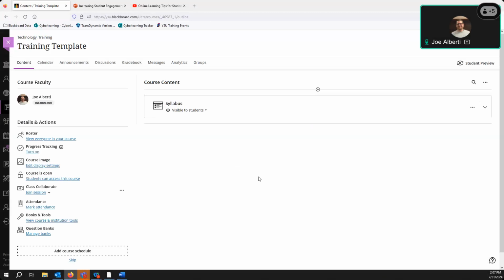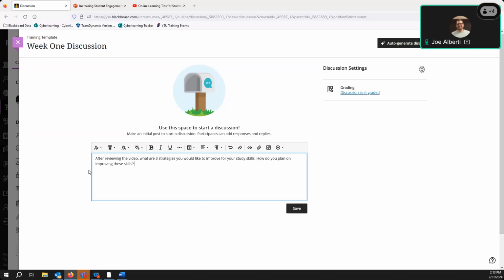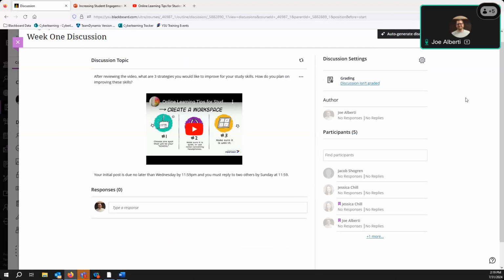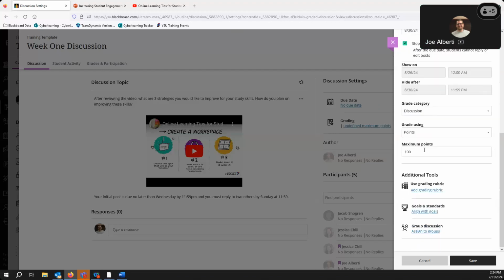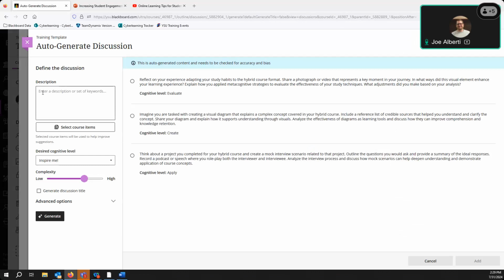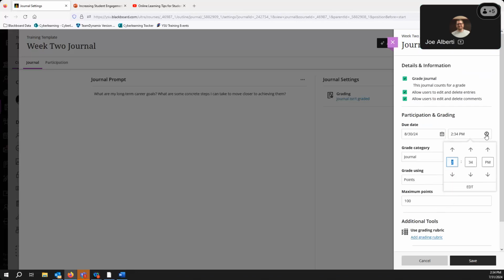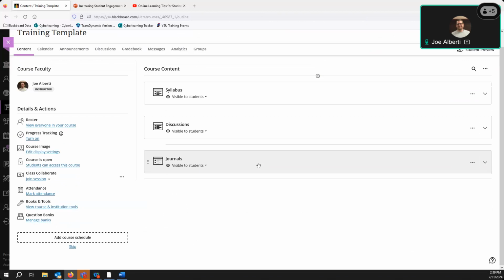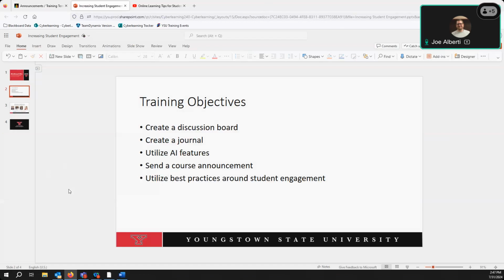Blackboard Ultra: Increasing Student Engagement (Recorded Webinar)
This recorded webinar will focus on how to use set up and use discussions, journals, and announcements to communicate and interact with your students.